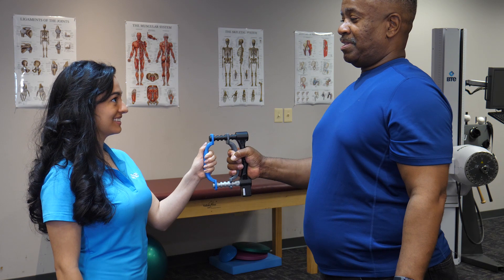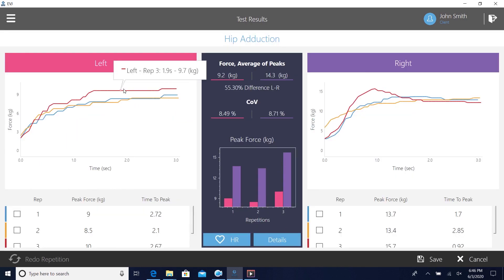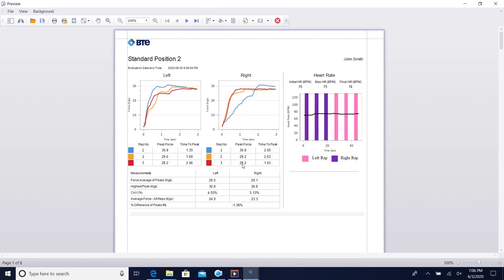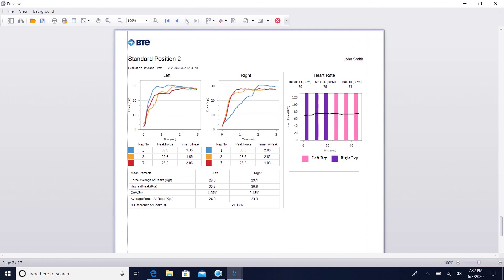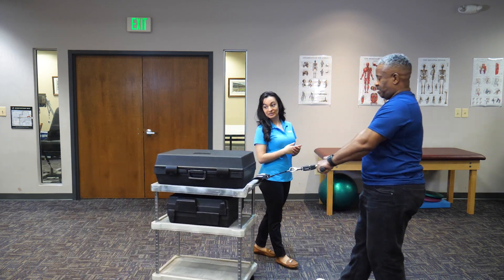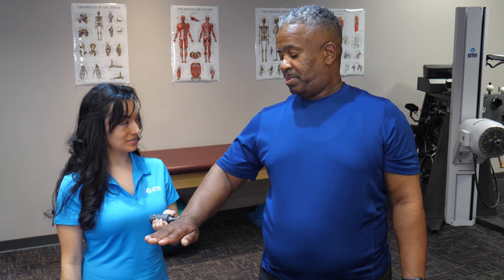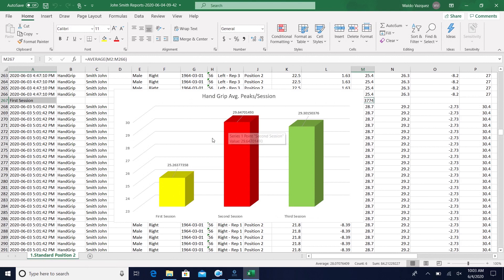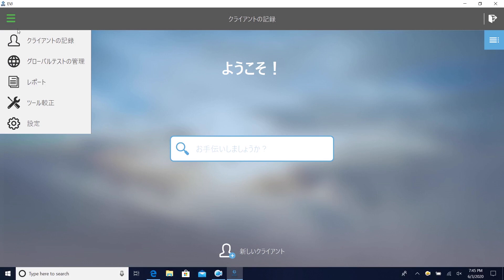EVJ - Portable Evaluations with Precision, Simplicity and Speed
New from BTE – Precise and portable evaluation with easy data capture

The EVJ gives you everything you need to make your strength and ROM assessments simple and precise. Unlike the old manual way, the EVJ provides immediate, objective data in easy-to-read reports. It’s the perfect instrument for rehab clinics, Functional Capacity Evaluations, Quantitative Muscle Testing, research, and education.

The EVJ makes your assessment and data collection better, faster, and easier.  Leave those manual tools in the past and start getting reliable data that saves you time and money with the EVJ.